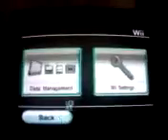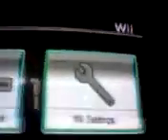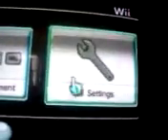How to setup WIFI Connection on the Nintendo Wii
Setup wifi on Nintendo Wii